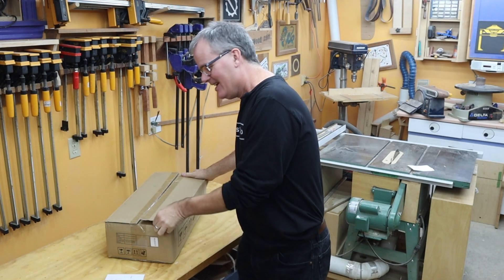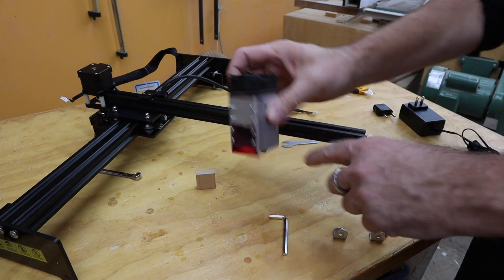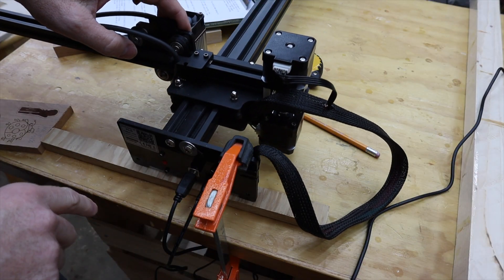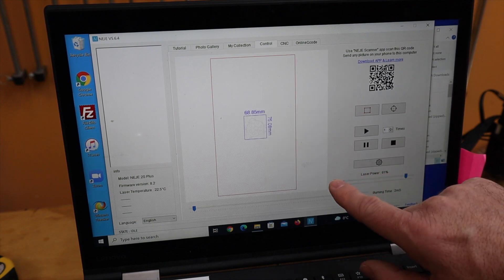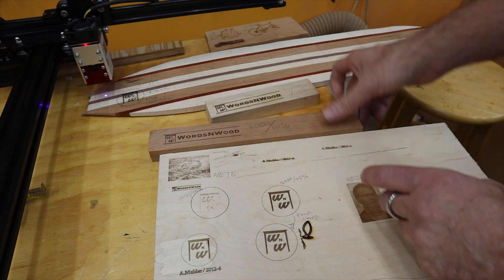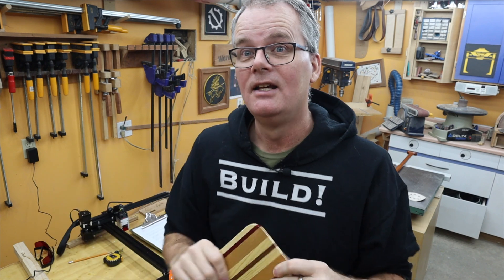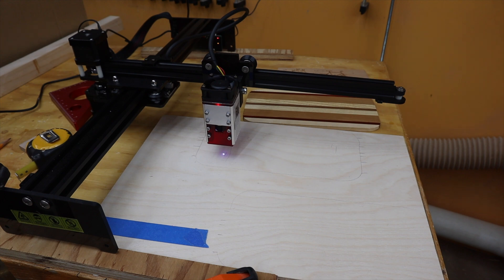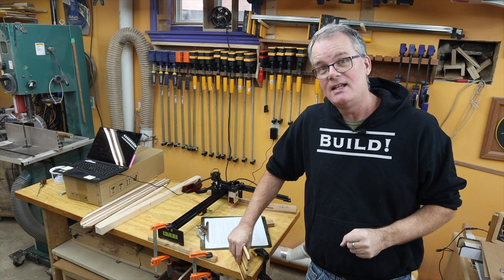CAN I BURN? // NEJE Master 2S PLUS (N40630) // WnW#256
An experienced woodworker, but a Noob at Lasers.  Let's try it out!
👇👇 Click “Show More” for Stuff you probably want to know! 👇👇

In this video I am setting up, trying out, and experimenting with a laser engraver.

This is the NEJE Master 2S Plus with N40630  laser (30 watt laser module).

I also show a simple way that you can make your own line drawing (vector graphics) images using free Inkscape software by simply tracing over photos or other images.

You can cut thin materials with this laser, but it is primarily about engraving, which is what I am mostly looking into in this video.  Maybe I'll try out cutting at a future time.

THIS VIDEO is about setting it up and trying it out.  I am NOT an expert.  I have not yet tried out the air assist (need a small pump like from an aquarium?),  I have not yet tried out cutting.  This unit supports bluetooth control from your phone or tablet, which again I have not yet tried out.  This is about a complete beginner getting familiar with it, and getting some inspiration for more things to try.  Hopefully you also get some new ideas of things to try.

PLEASE NOTE:  I mention that they have a USA warehouse.  They have informed me that this is ONLY for shipping  US orders.  Others orders are fulfilled from one of their other global warehouses (listed on their website).

(I haven't tried this last one, but it is another popular controller software)

— Irwin Quick-grip XP600 clamps
-- Jorgensen one-handed clamps
-- Jorgensen Bar Clamps / F-Clamps

Index
00:00 Intro and Setup
03:49 Two Week Report
05:45 NEJE Software and Test results
09:16 Engraved Logo On Paddle
10:46 Use Inkscape to make drawings to engrave
14:15 Wrap Up and PRICE